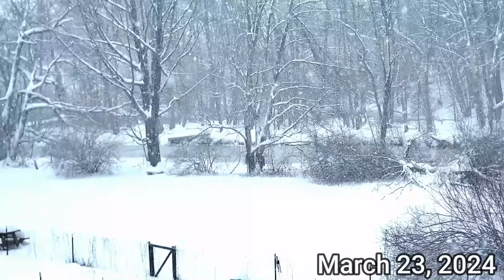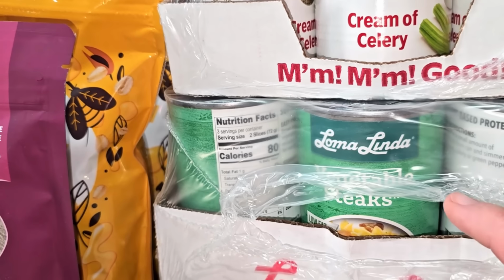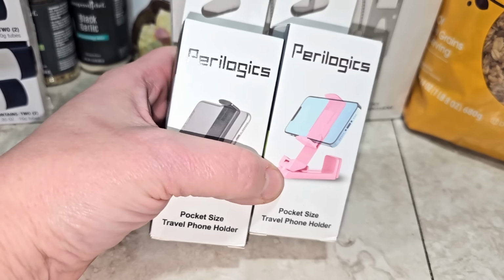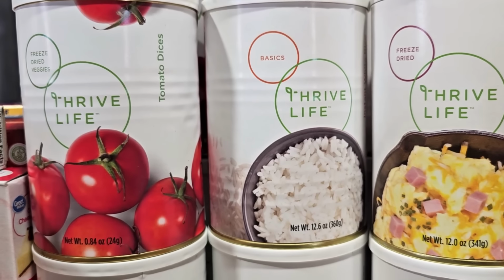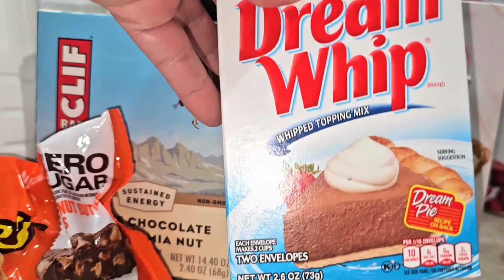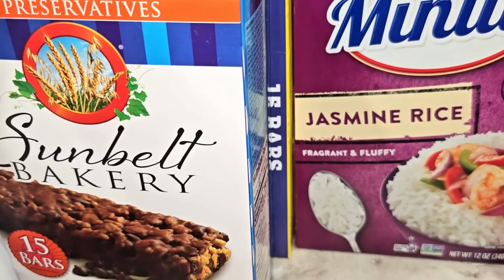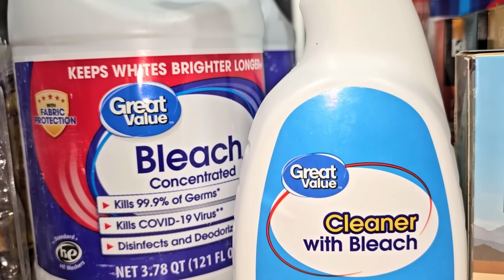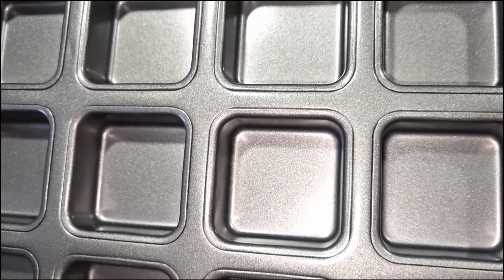Prepper Pantry Haul - Stock up now … trouble is brewing! Food | Shortages | Cyber attacks -SHTF 2024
What foods should I stockpile? What foods do preppers buy? People are learning about emergency preparedness whether it’s from YouTube channels like Canadian prepper, magic prepper, Alaska prepper, full spectrum survival, even the epic economist. News and earthquake news will keep people prepping watching YouTube channels like southern prepper 1, or Goshen Prepping definitely keeps you updated as SHTF 2023 and disaster preparedness part of your prepper news Mindset, preppers watch Prepping news as they are prepping for 2023 whether it’s food shortages in 2023 or Walmart food shortages staying up on breaking news and having a sense of city prepping even the doomsday preppers have everything ready in case of an SHTF event. Many people also are checking out Riverside Homestead Life, Suttons Daze, and Iridium242. These are all great channels!

💚 If you're interested in joining as a consultant, click here for more details

Vienna bites
Vegetable Steaks
Cream of celery
Chicken a la King
ACV powder
Bone Broth protein powder
Phone holders
Travel door lock
Propolis throat spray
Aquaphor minis
Dual Sharpies
Rice noodles
Minute Jasmine Rice